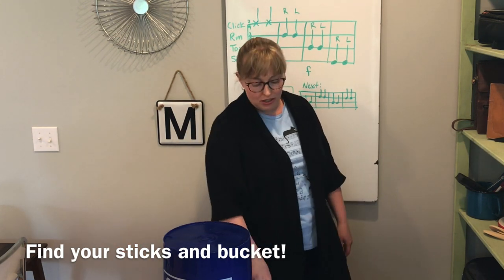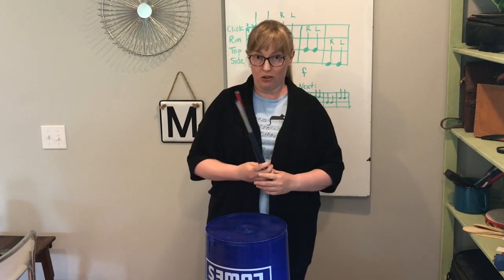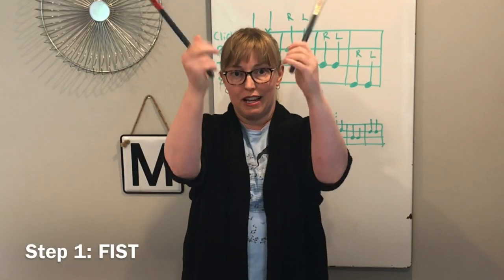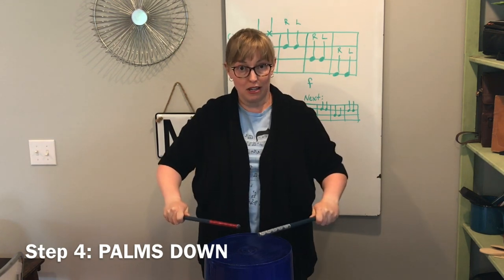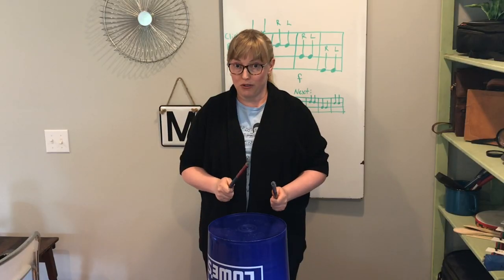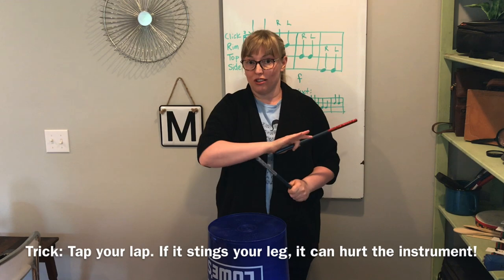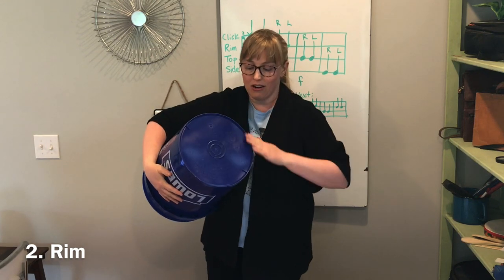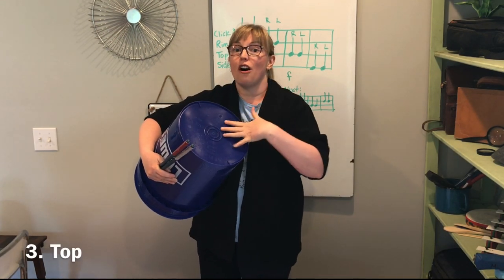Bucket Drumming Lesson 1: Intro to Sticks & Bucket (Great for Distance Learning!)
This is the very first lesson you need to learn how to bucket drum! You will learn how to hold the sticks, how to play four different sounds and how to protect your sticks and drum from breaking. At the end, we will play a steady beat duet together with a fun ROCK song. Play it in class with your young students up through middle school!

CLICK HERE FOR DOWNLOADABLE MP4 VERSION OF THIS VIDEO ON TPT

Music Detective Bundle for PPT is the very first lesson you need to learn how to bucket drum! You will learn how to hold the sticks, how to play four different sounds and how to protect your sticks and drum from breaking. At the end, we will play a steady beat duet together with a fun ROCK song. Play it in class with your young students up through middle school!